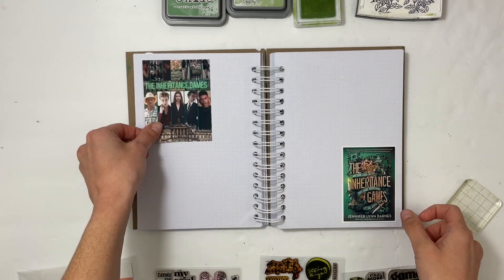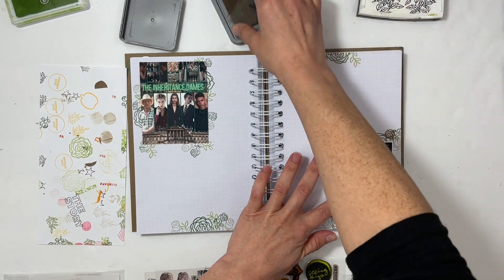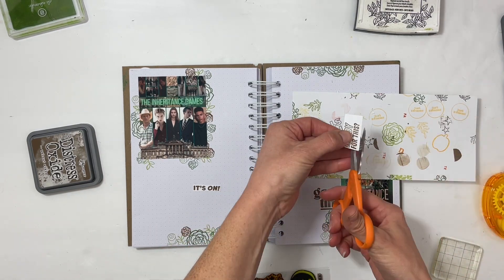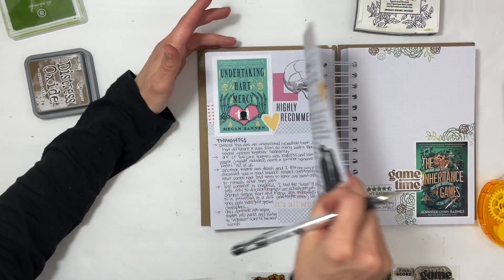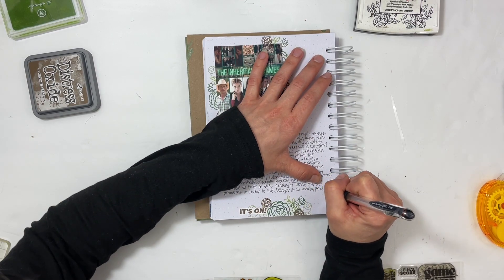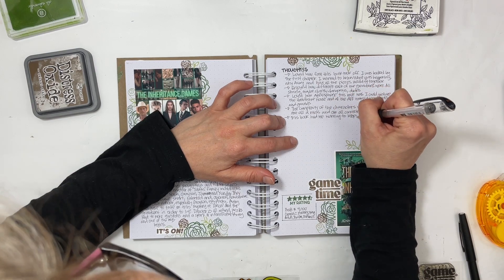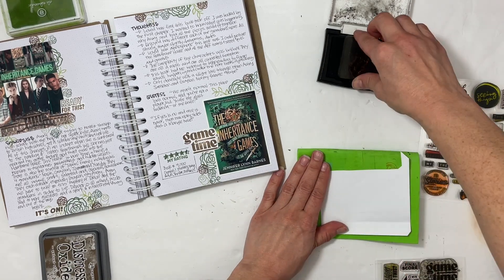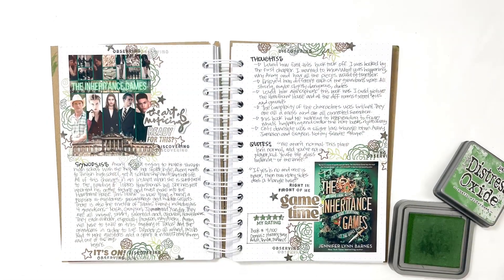Reading Journal January Faves Inheritance Games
Hello! Today I’m excited to share my last JANUARY favorite book.

This book is called The Inheritance Games by Jennifer Lynn Barnes. It is young adult mystery thriller. Avery is a high school student whose whole life changes when she inherits all of Tobias Hawthorne fortune. She then meets his family which includes 4 grandsons named Grayon, Nash, Jameson and Xader. There is a lot of questions from them surrounding Avery and many puzzles left behind by Tobias. This is fast paced book I thoroughly enjoyed.

❤️PRODUCT LINKS❤️
** Ela Instagram @snwlauren
Inheritance Games graphic of characters

** Amazon Unpunched Loose Leaf Paper

* Everyday Explorers Co Month by Month Mini
* Everyday Explorers Co Book Club DIGITAL
* Everyday Explorers Co Book Club
* Everyday Explorers Co Reading Journal
* Everyday Explorers Co Reading Journal DIGTIAL

** Studio Calico Read More Books by Little Lamm Paper Co
** Studio Calico Good Vibes & Bright Skies by Mandy Ford